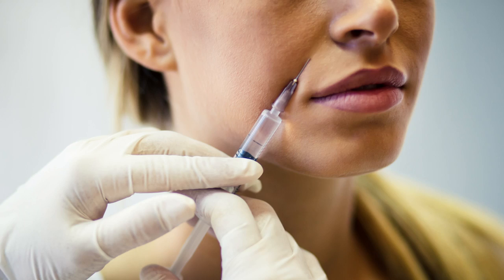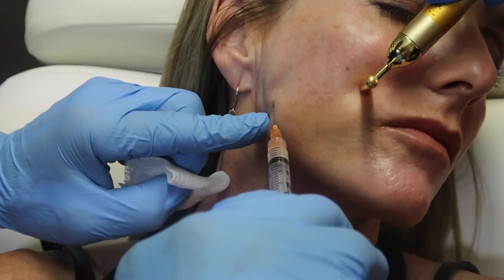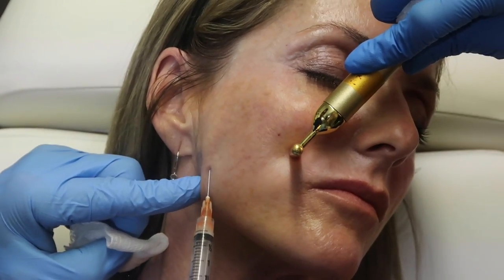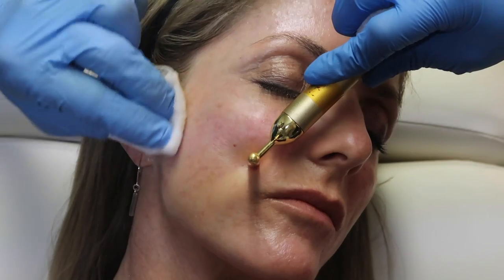Fake Looking Facial Fillers-The New Normal or Preventable ?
Dr Rajani reviews facial filling and the new trend of looking unnatural, cartoon like or lip filled. There are many reasons for looking unusual after facial dermal fillers and some people request this look. It certainly can create fame and fortune as well as likes and instagram famous. Not everyone likes or wishes this look an like all trends we will see it evolve.
Combination procedures can help prevent this issue and 3d imaging with a great consult. Dr Rajani discusses some reasons why this can occur and how to prevent is if one wishes.

 Ongoing maintenance is paramount. Each patient has specific needs, goals and invasive tolerance.